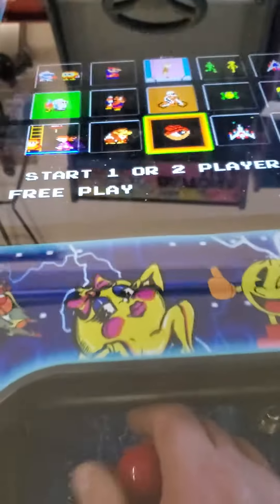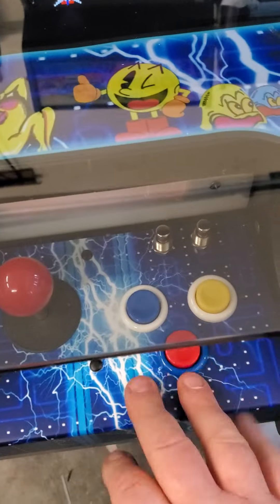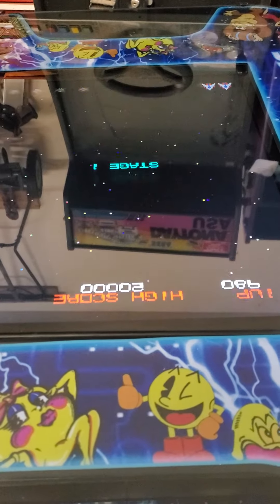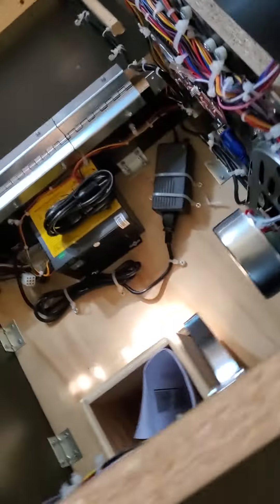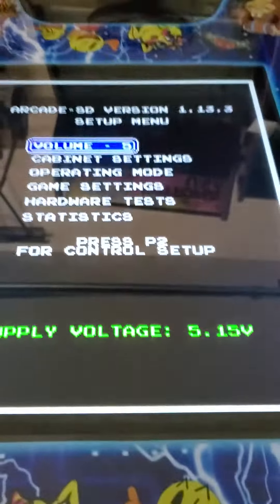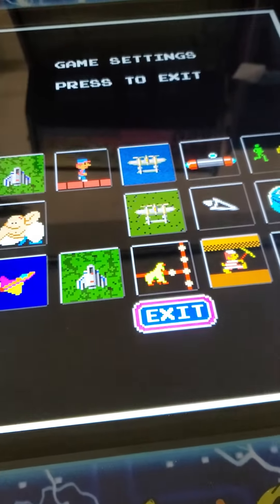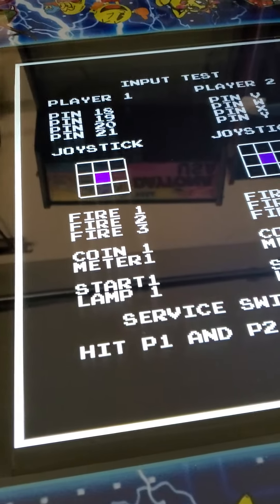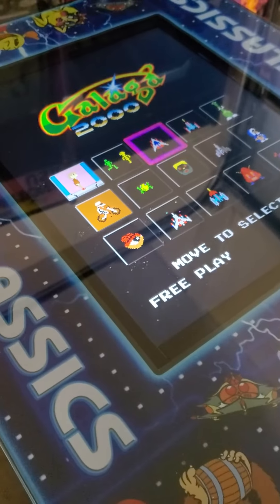Ramon Ultimate VH Lightning Edition Cocktail Table information